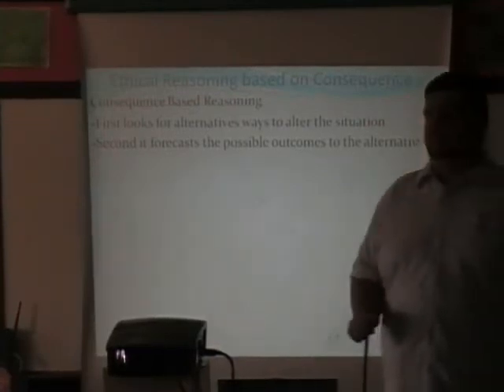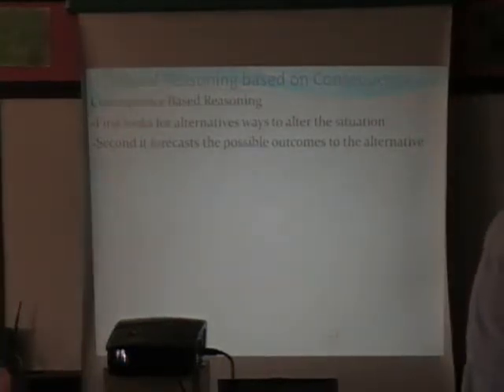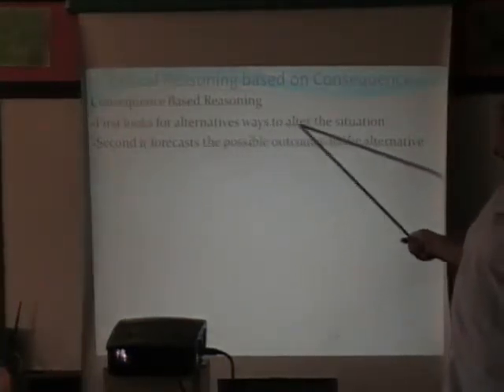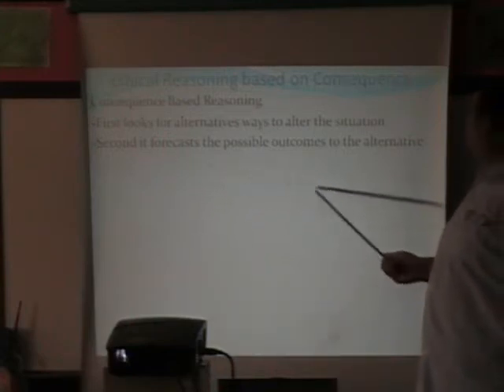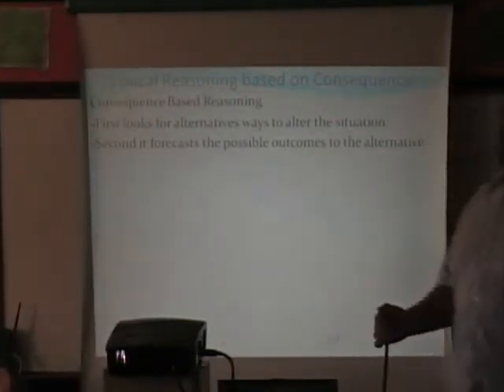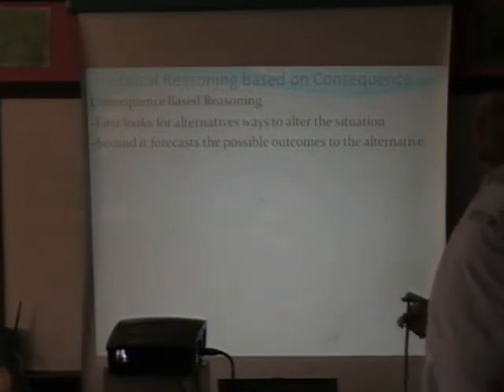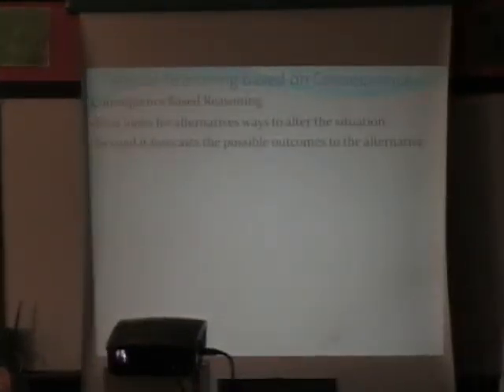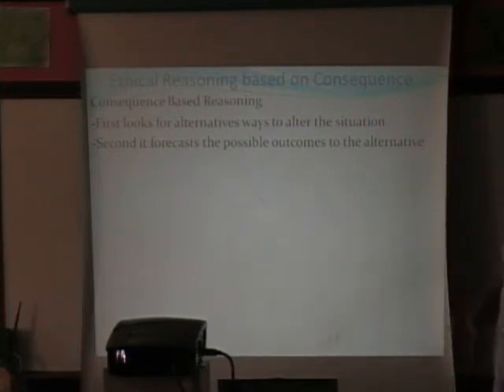Bus Law 9-30-10 Lecture Part 2